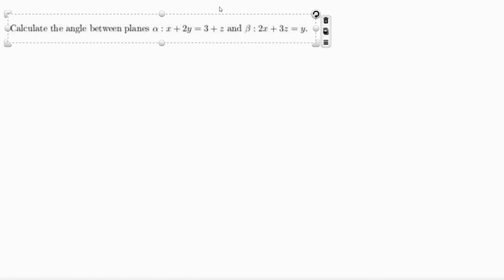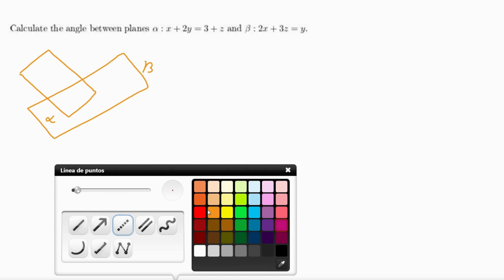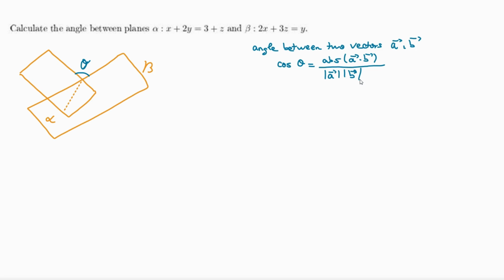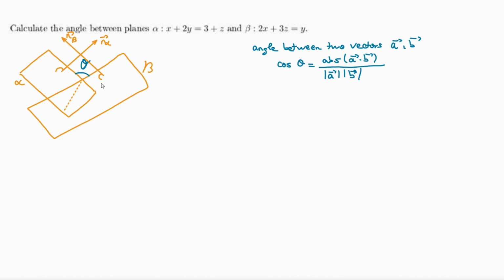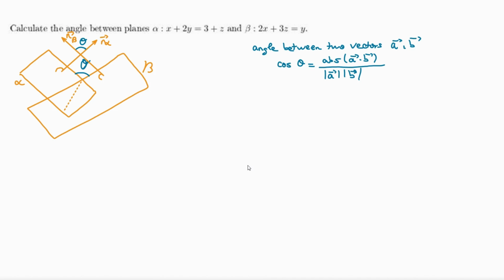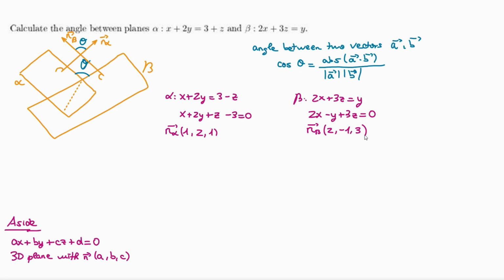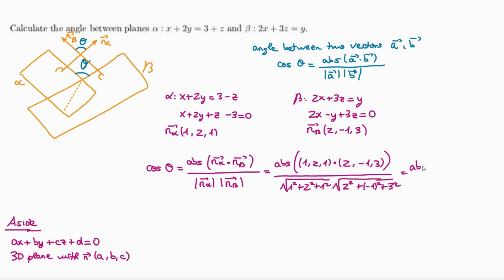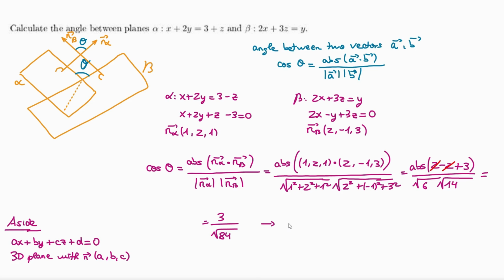Calculate the relative angle between two planes